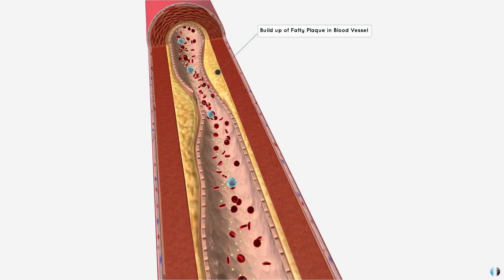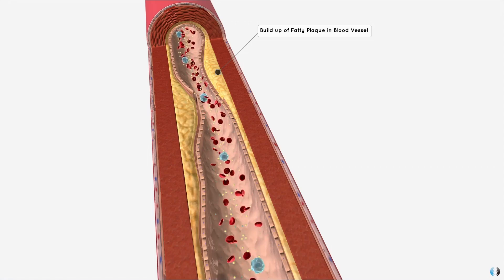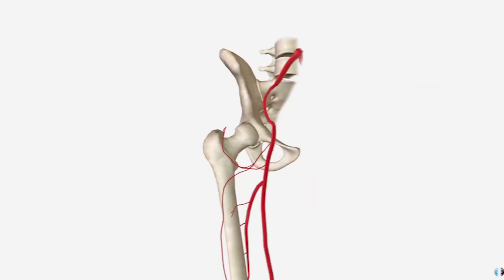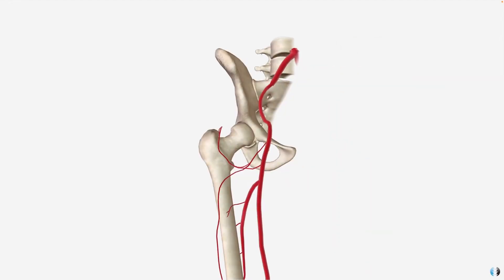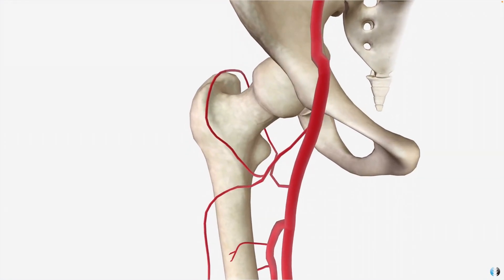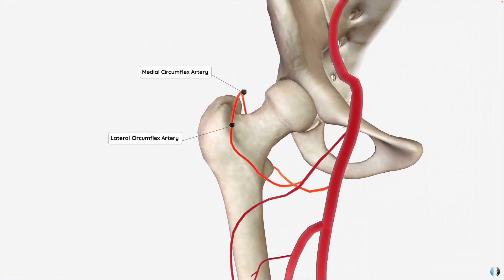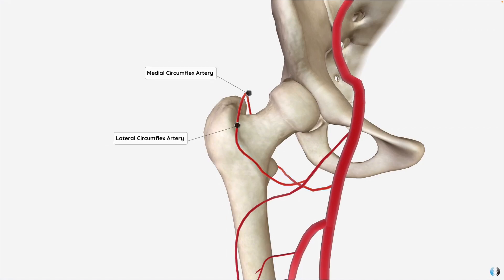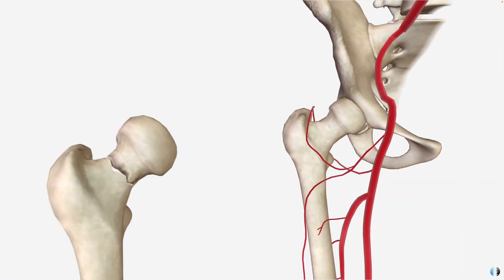What is Avascular Necrosis (AVN)? | Why does it happen? Who gets it? How do you diagnose it?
In this tutorial on Avascular Necrosis we will take you through avascular necrosis, explaining what this condition is, outlining some key causes and use 3D anatomy models to help explain why this condition is important in practice.